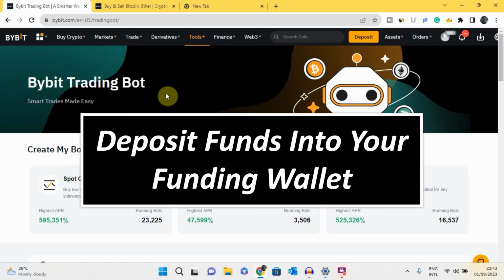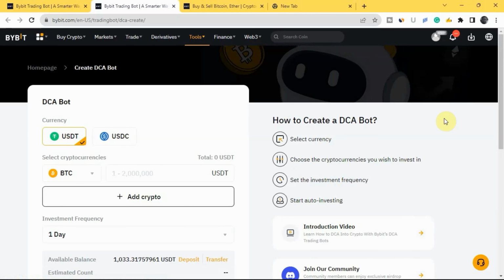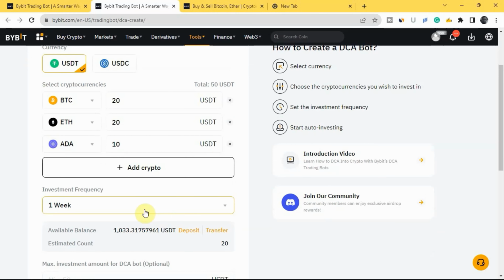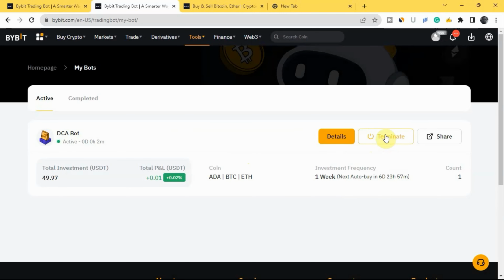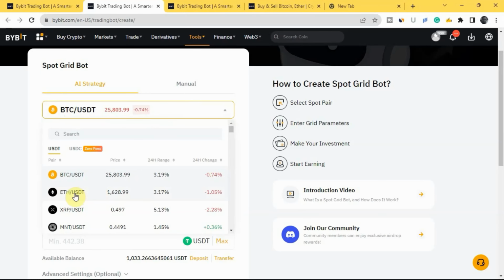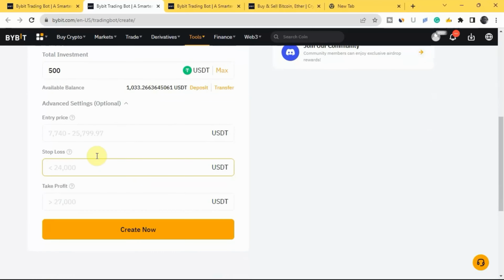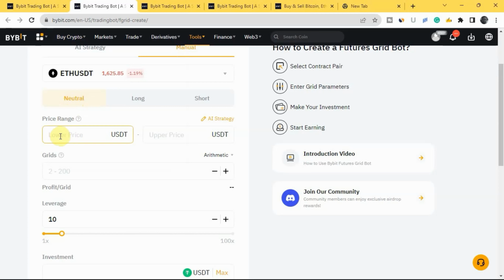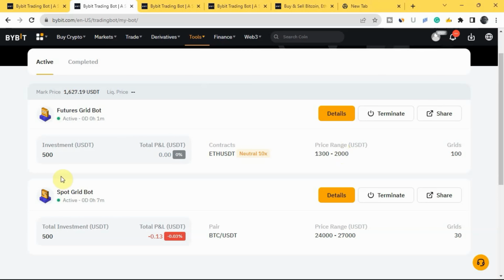How To Make Money Daily With ByBit Trading Bot (Step-By-Step)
In this video, you will learn how to use the Bybit trading bots for spot grids, futures grids, and DCA.

📌 Kindly ignore anyone replying to your comments with fake numbers and telling you to message them.